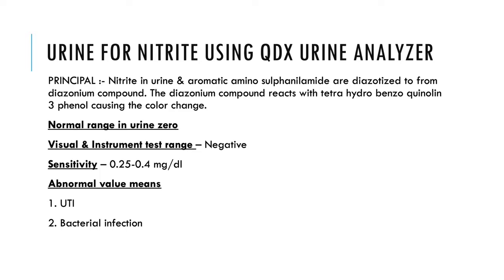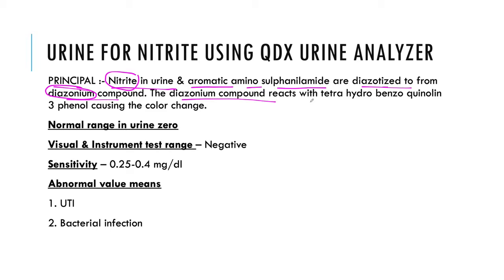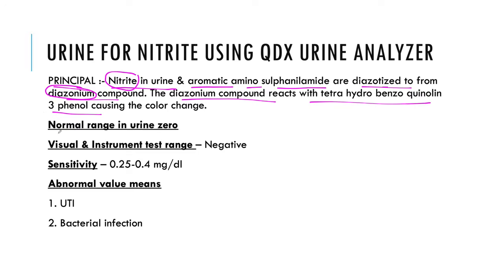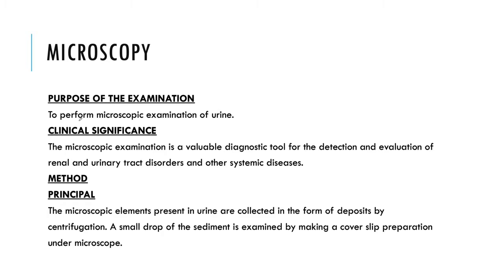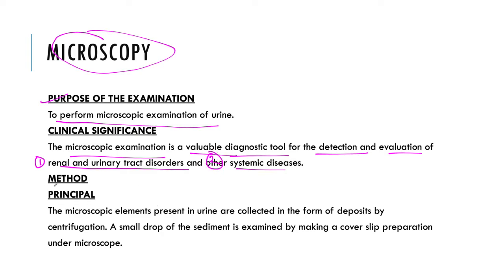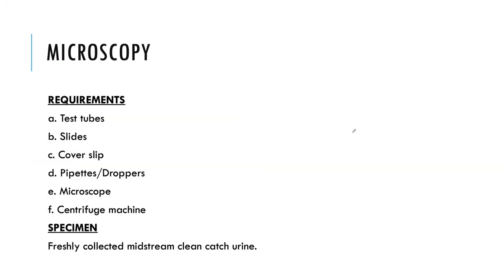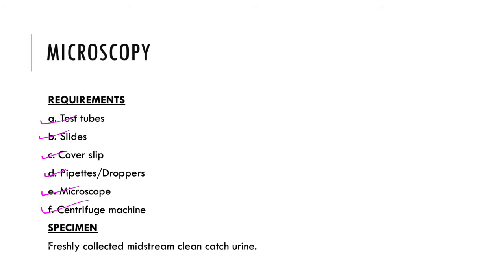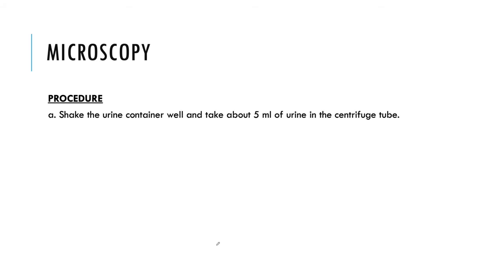Chemical and microscopic analysis of urine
Class XI MD